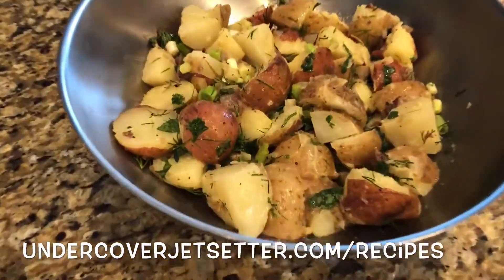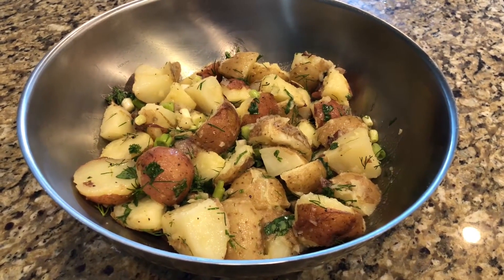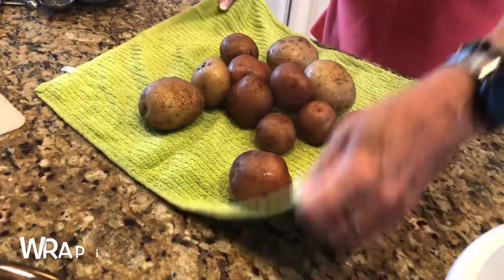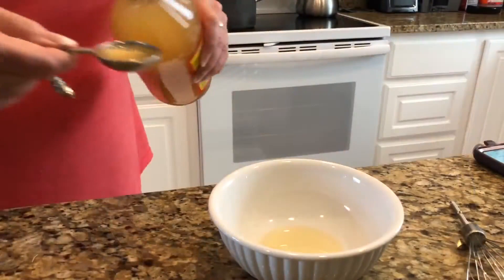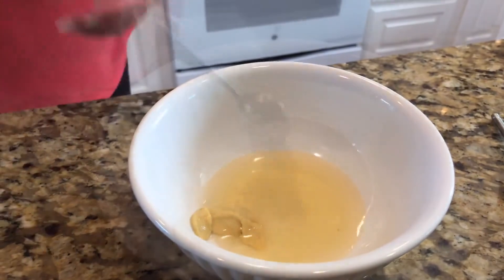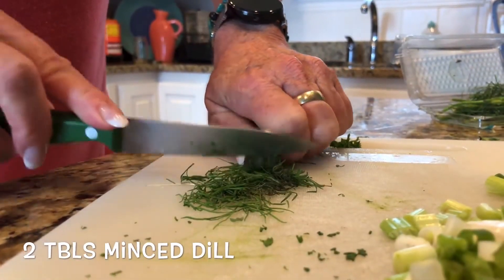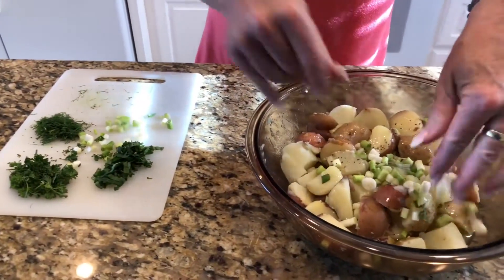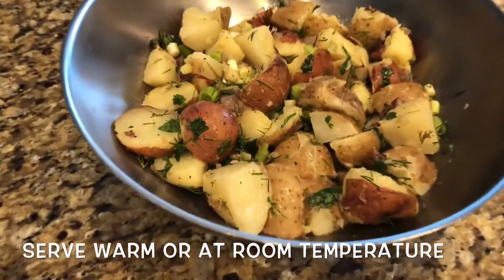Try this French Potato Salad for Bastille Day